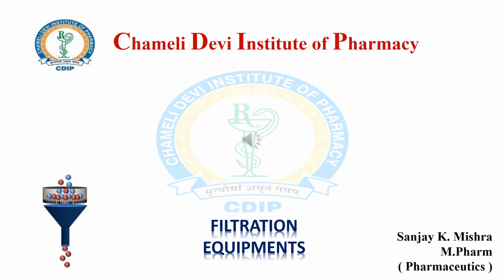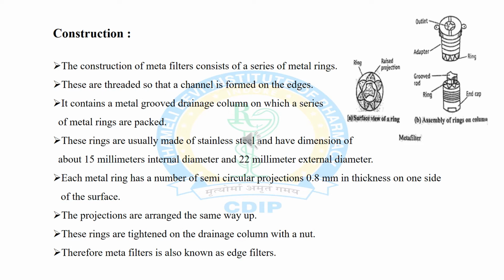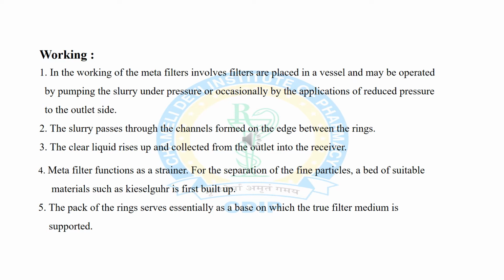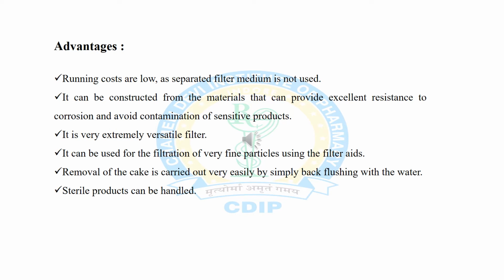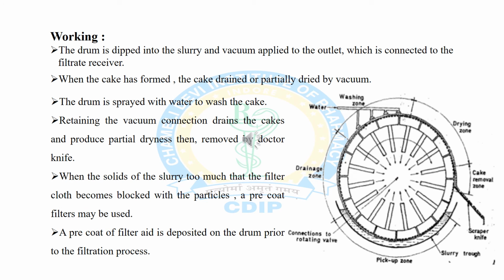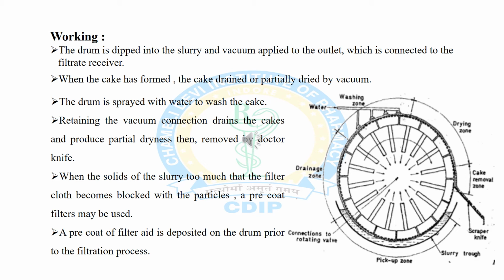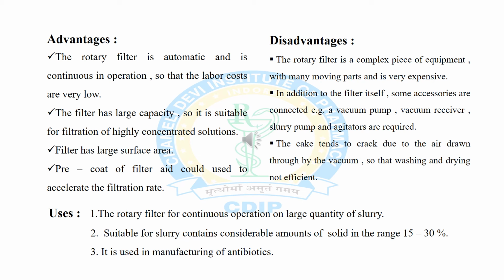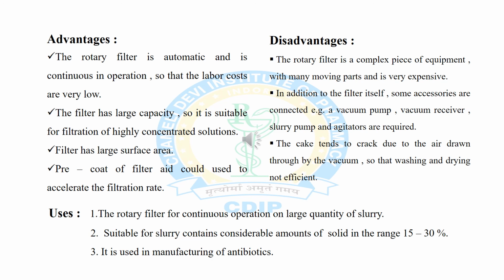Filtration Equipments Part-II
Meta filter
  a. Principle
  b. Construction
  c. Working
  d. Advantages and Disadvantages
  e. Uses
 Rotary drum filter
  a. Principle
  b. Construction
  c. Working
  e. Uses